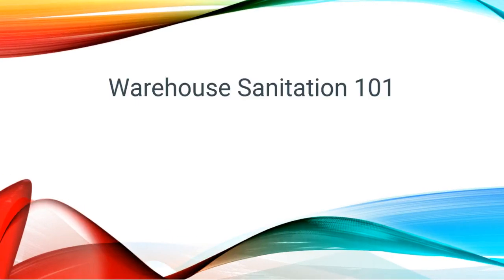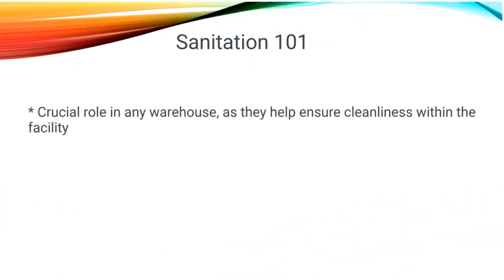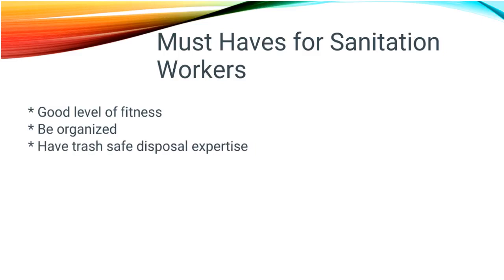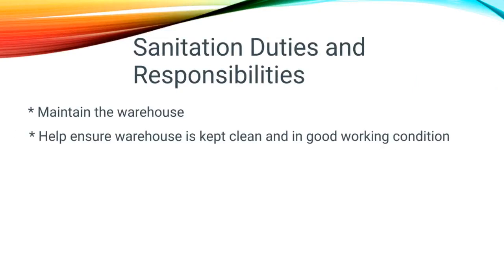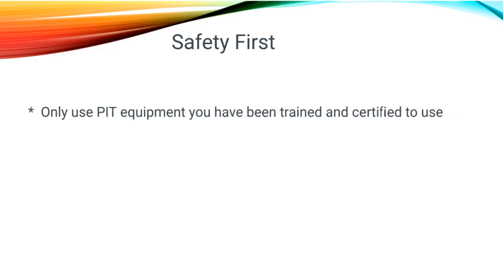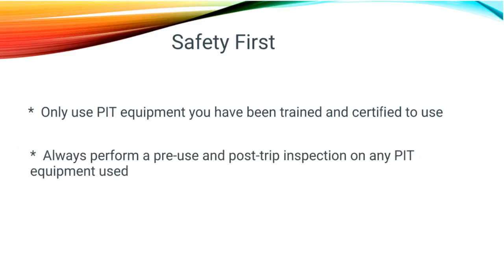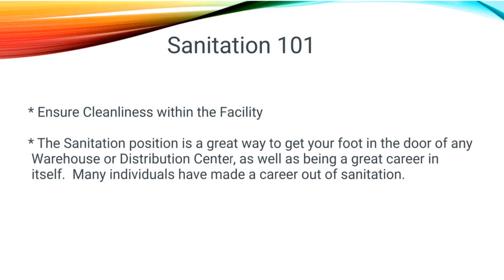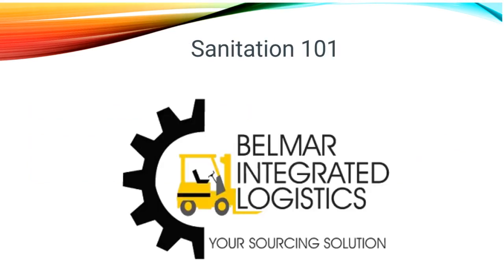Warehouse Sanitation 101